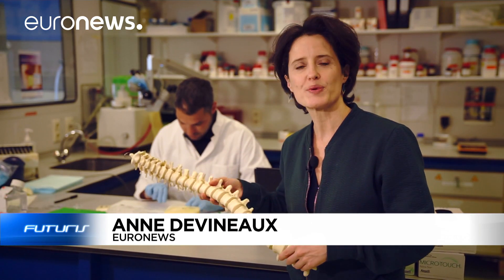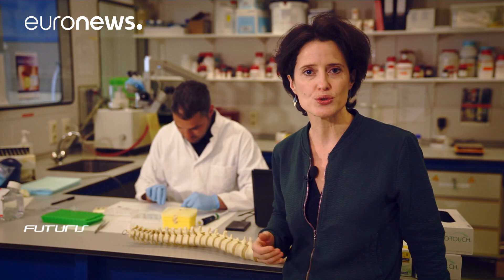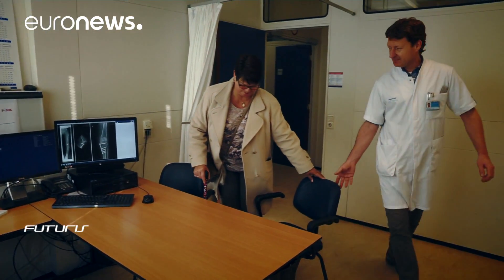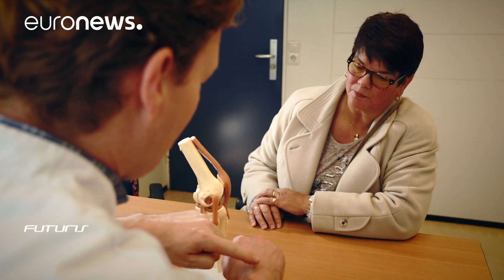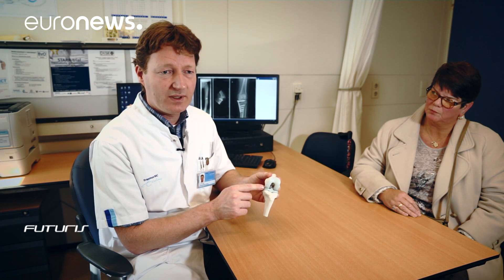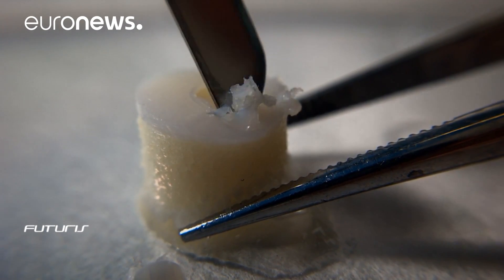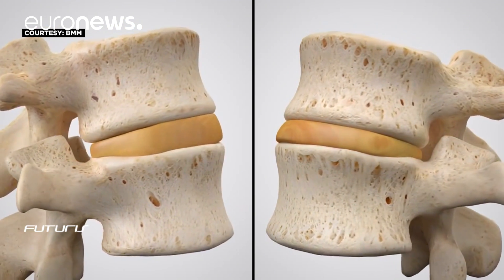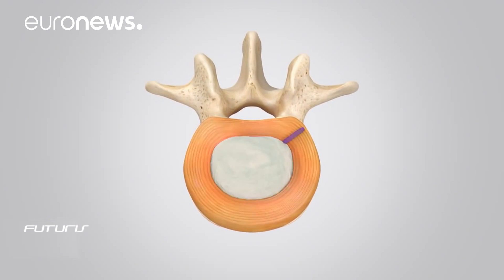Finding new cures for Osteoarthritis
Researchers working together in Utrecht and London are making life-changing leaps